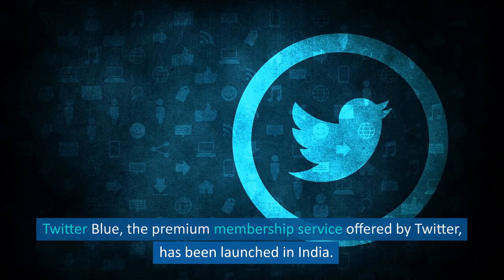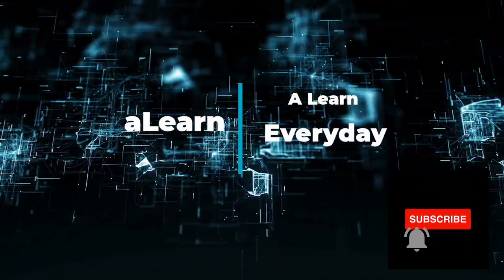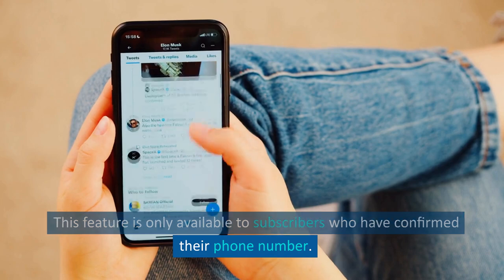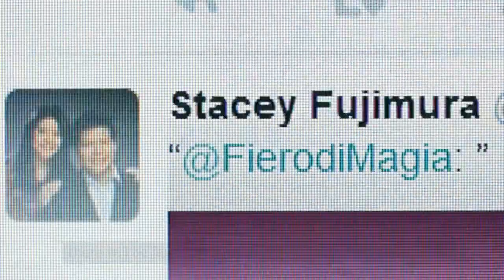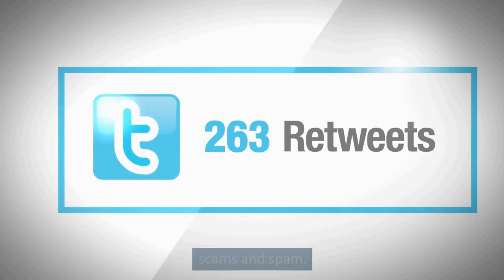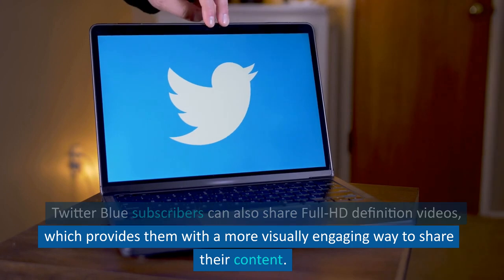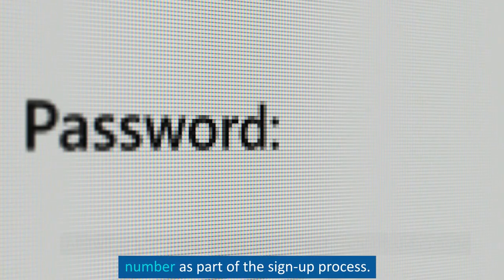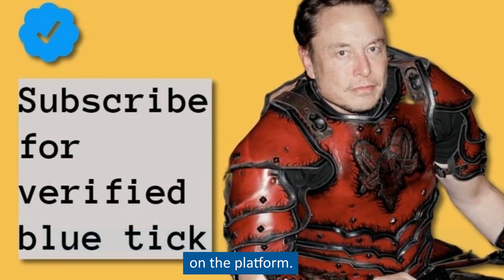Twitter Blue launched in India: How to get Twitter Blue Tick? Features and more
Join us as we explore the latest addition to Twitter's offerings - Twitter Blue. This premium membership service offers a range of exclusive benefits to enhance your Twitter experience. From a blue verified badge to fewer advertisements, longer postings, and early access to new features, Twitter Blue provides users with a more engaging and credible experience on the platform. Discover how to edit your tweets, share Full-HD videos, and receive priority treatment for your tweets. Don't miss out on this opportunity to take your Twitter presence to the next level.